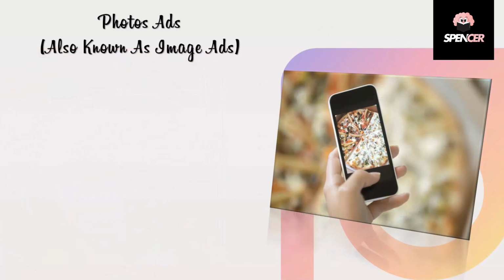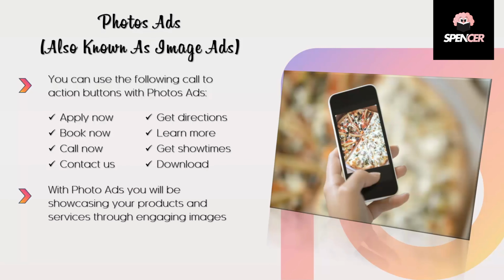How To SET UP Your First Instagram Ad Campaign (EASY Step-by-Step for 2024!) | Spencer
Ready to stop learning and start doing? In Part 2 of our Instagram Ads series, Spencer takes you through the step-by-step process of setting up your very first profitable ad campaign.
We go straight to Meta Ads Manager and show you exactly how to choose the right objective, define your audience, and select the best placements to get maximum results for minimum cost.
Here’s what you’ll learn in this Instagram Ads Tutorial:
(0:45) Choosing the RIGHT Campaign Objective (Traffic vs. Conversions)
(2:10) Easy Audience Targeting Strategies for Beginners
(4:05) The secret to using Custom Audiences and Lookalikes
(6:30) Setting your Budget and Schedule for optimal performance
(8:55) Finalizing your ad creative and LAUNCHING the campaign!
Don't just watch the video—open up Ads Manager and follow along!